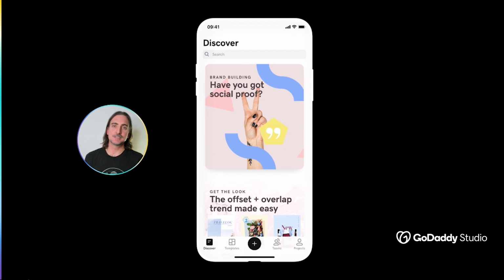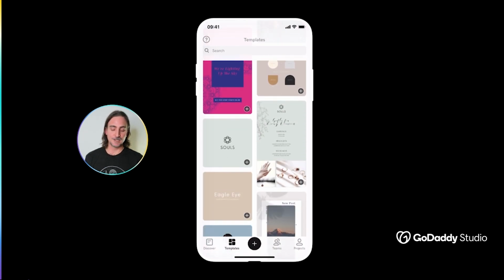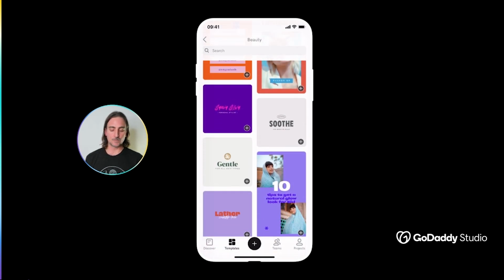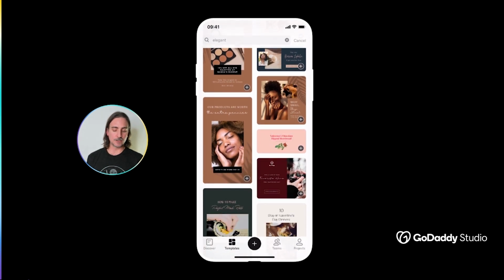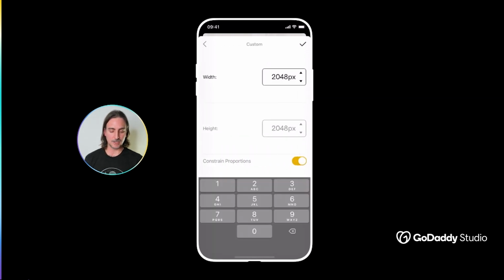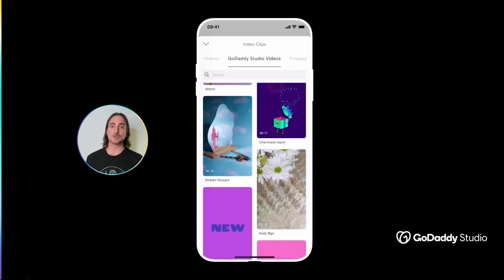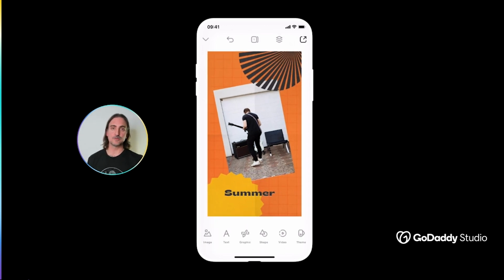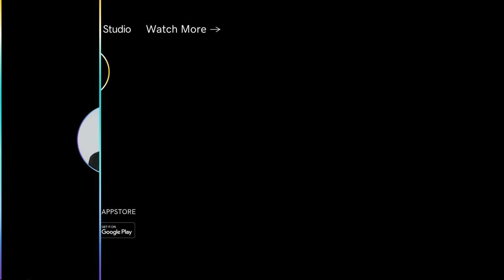How to Get Started with the Mobile App | GoDaddy Studio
GoDaddy Studio makes beautiful design, easy! Learn how to get started in just a few minutes, and take the power of branded visual content into your hands.

0:00 – Introduction
0:19 – Get inspired with the Discover feed
1:03 – Exploring our full template feed
1:30 – Using quick starts to refine your search
2:46 – Searching via industry, occasion, or style
3:33 – Opening up & editing a template
4:01 – Starting a design from a blank canvas
6:04 – Using Layout Collections for a unified style
7:11 – Saving designs in your Projects folder
8:03 – Syncing your projects across platforms
8:25 – Download GoDaddy Studio for free, right now